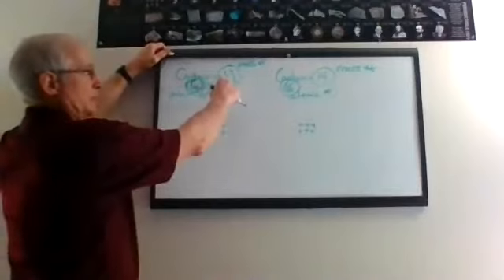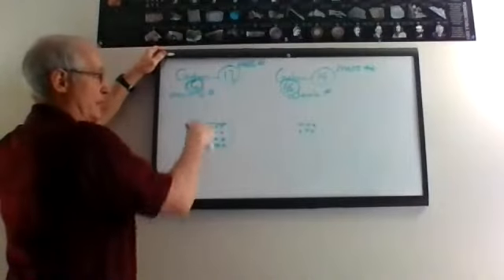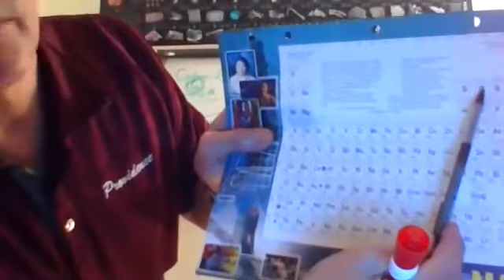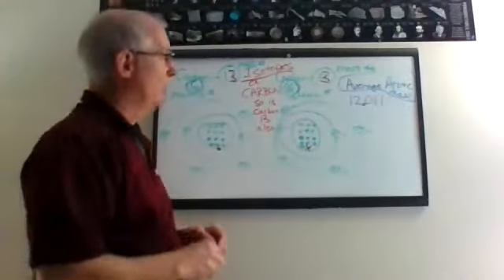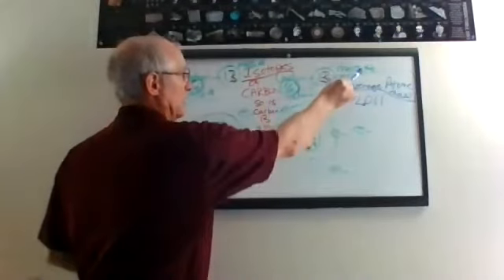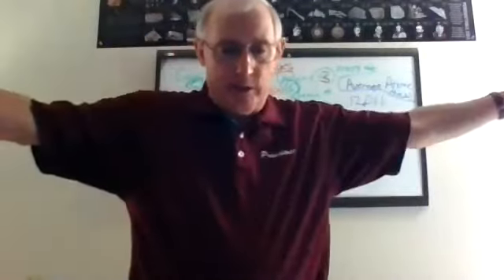P Science Isotopes 494 497 Mon Apr 20